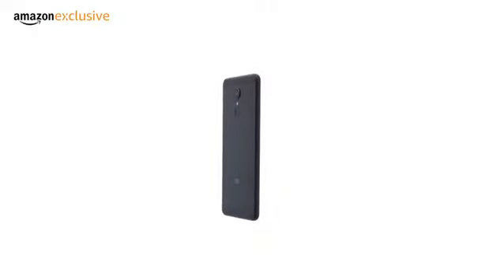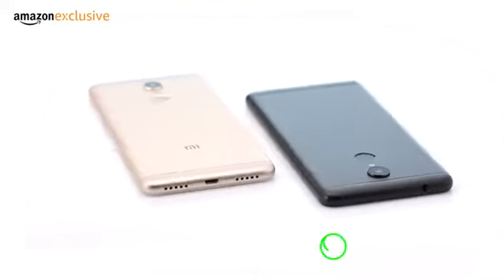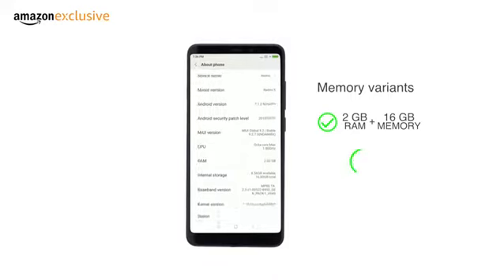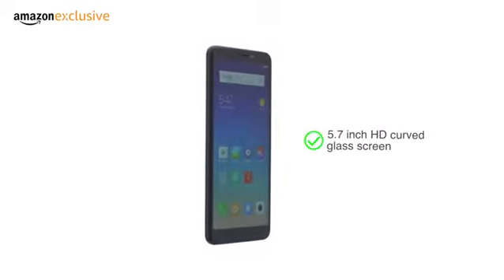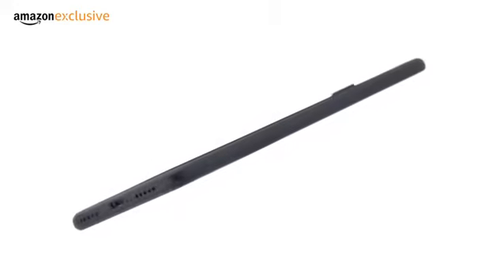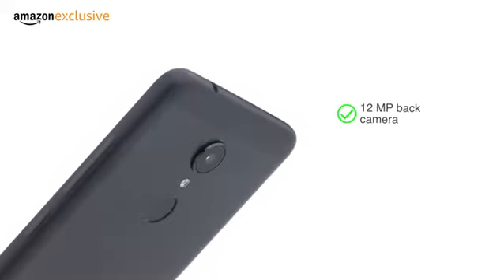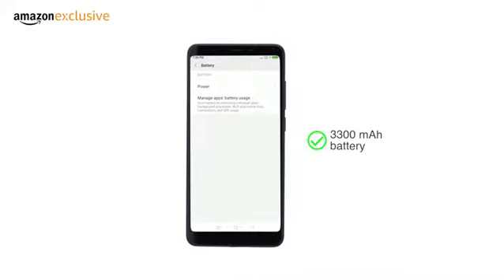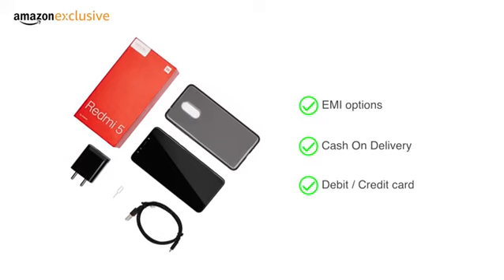Redmi 5 - 8,999 (10%) Limited Period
14.4 cm (5.7) 18:9 Full screen display, 2.5D curved glass
Qualcomm Snapdragon 450 octa-core processor with 14nm FINFET technology
12MP Primary camera with large 1.25μm pixels
5MP front camera with LED Selfie-light
3300mAh large battery with up to 31 days of standby time
3GB RAM with 32GB storage expandable up to 128GB
Dual SIM support (nano + nano) dual standby (4G+4G), HYBRID SIM slot

I AM NOT THE OWNERS OF ANY PICTURES SHOWED IN THE VIDEO.

Source  :Amazon